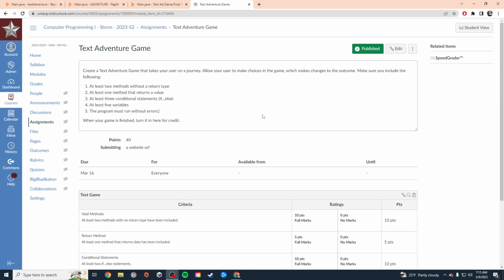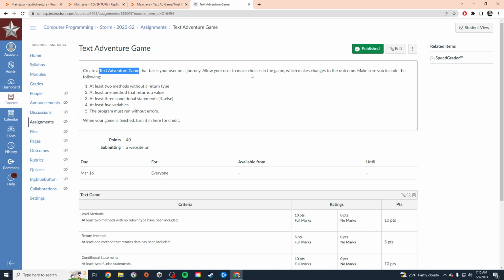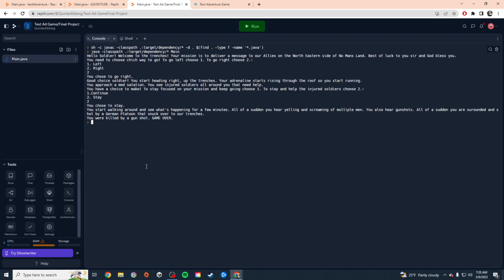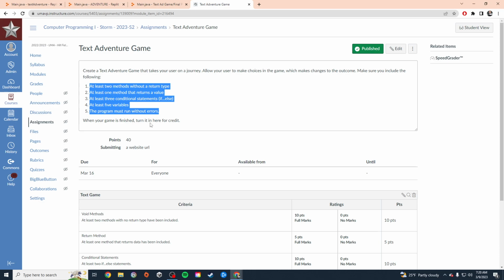Text Adventure Game Explainer